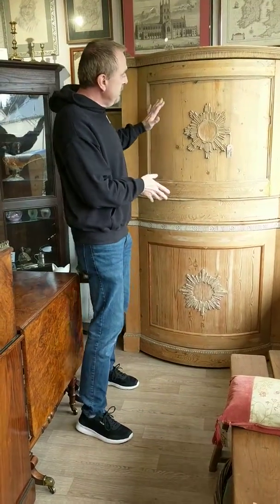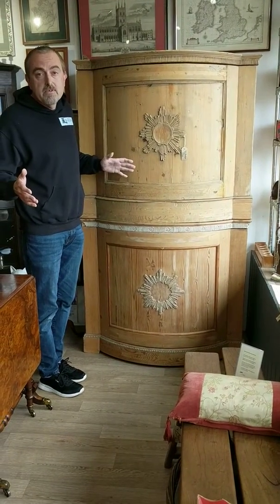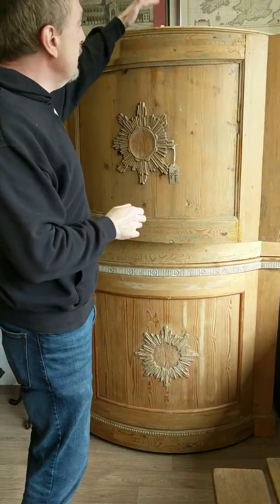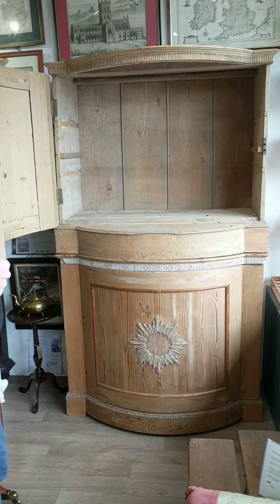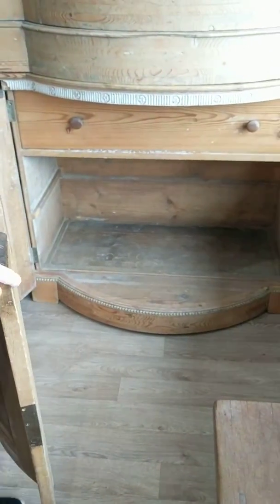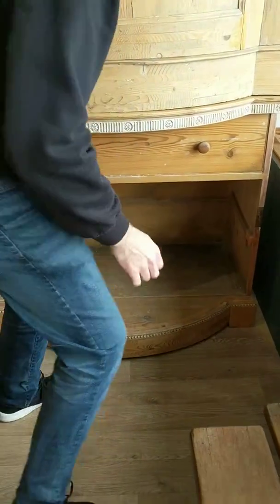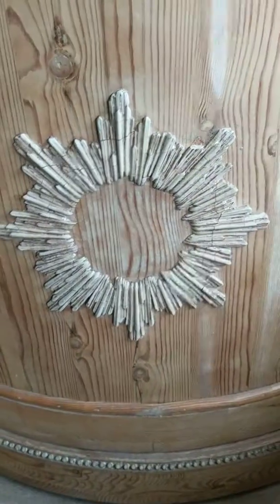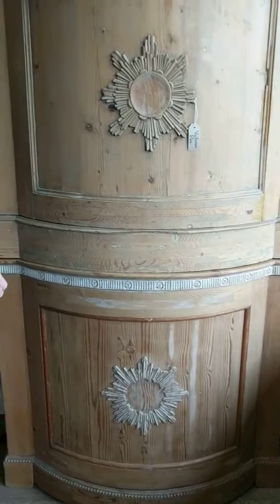Victorian Pine Cupboards